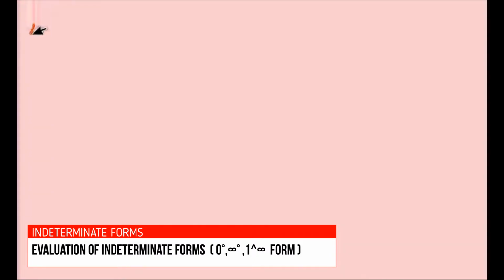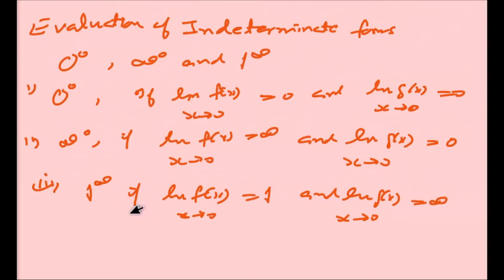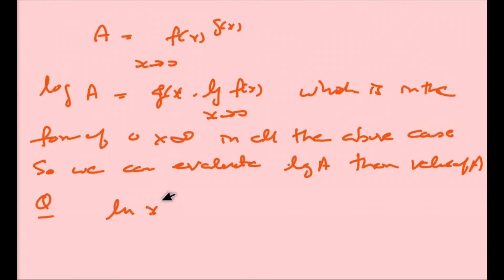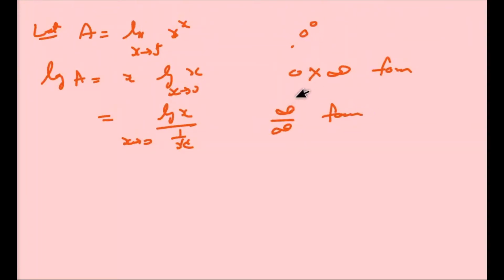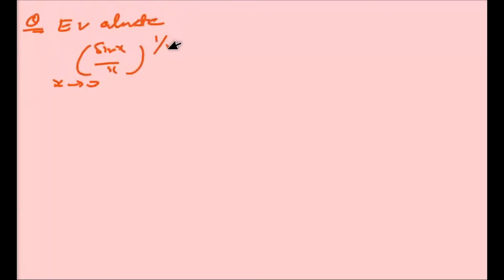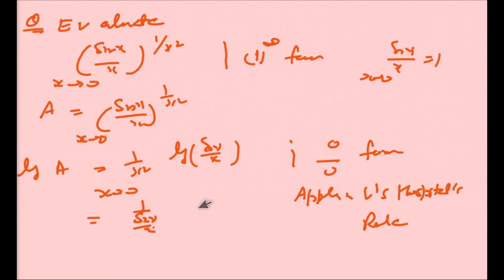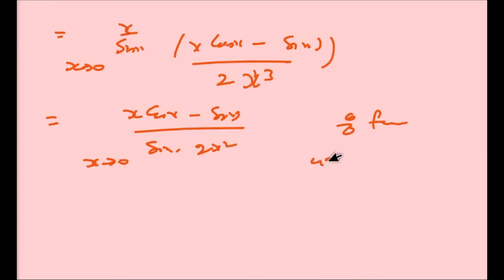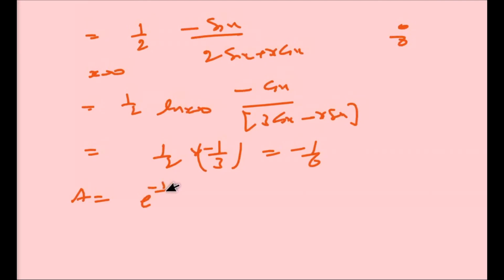Evaluation of indeterminate forms ( 0° , ∞° , 1^∞ form)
Explains the concept of L'hopital's rule and how to use it to evaluate limits associated with indeterminate forms of zero and infinity.
L’Hospital’s rule is a general method of evaluating indeterminate forms such as 0/0 or ∞/∞. To evaluate the limits of indeterminate forms for the derivatives in calculus, L’Hospital’s rule is used. L Hospital rule can be applied more than once. You can apply this rule still it holds any indefinite form every time after its applications. If the problem is out of the indeterminate forms, you can’t be able to apply L’Hospital’s Rule.